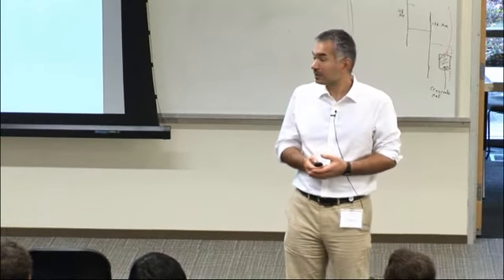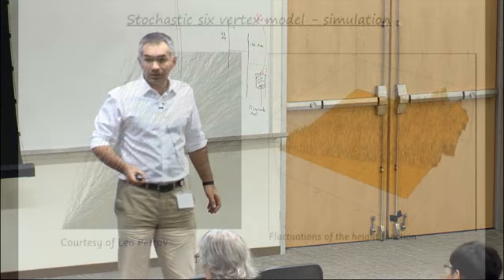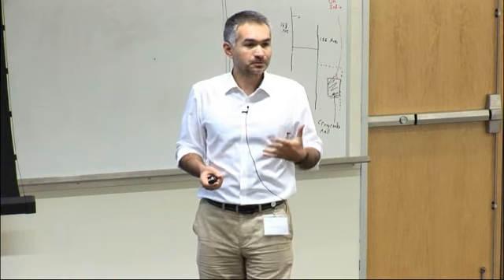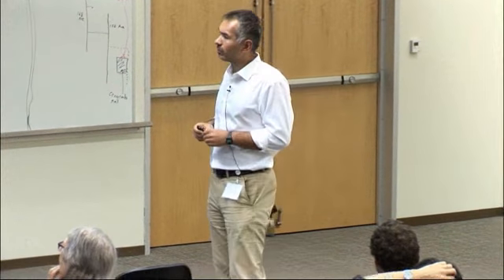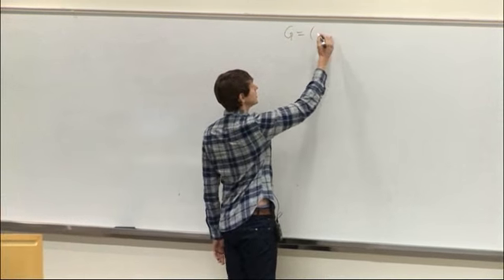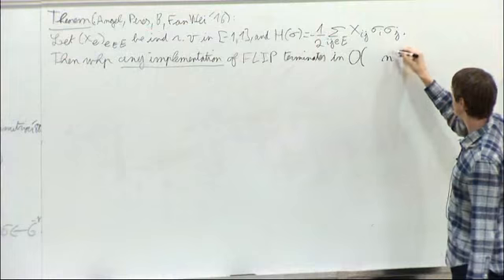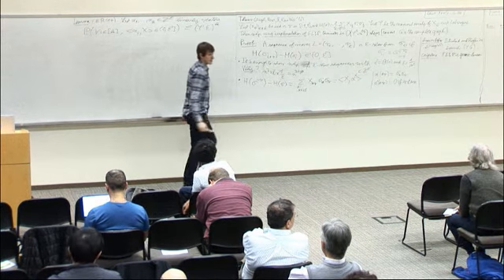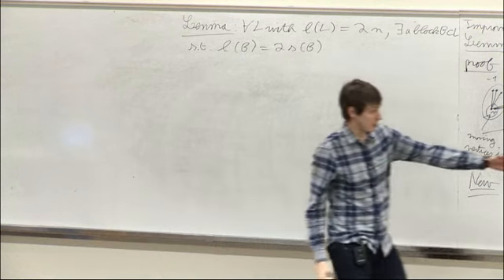Northwest Probability Seminar - Session 2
The local max-cut problem asks to find a partition of the vertices in a weighted graph such that the cut weight cannot be improved by moving a single vertex (that is the partition is locally optimal). It is well-known that the natural local search algorithm for this problem might take exponential time to reach a locally optimal solution. We show that adding a little bit of noise to the weights tames this exponential into a polynomial. In particular we show that local max-cut is in smoothed polynomial time (this improves the recent quasi-polynomial result of Etscheid and Roglin).  Joint work with Omer Angel, Yuval Peres, and Fan Wei.    2:20 PM - 3:10 PM: Branching graphs and Integrable Probability (Alexei Borodin, MIT; Birnbaum lecture)  3:20 PM - 4:00 PM: Local max-cut in smoothed polynomial time (Sébastien Bubeck, Microsoft Research)  4:00 PM - 4:30 PM: Tea and snacks